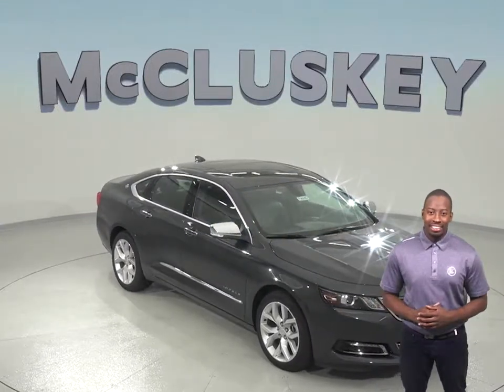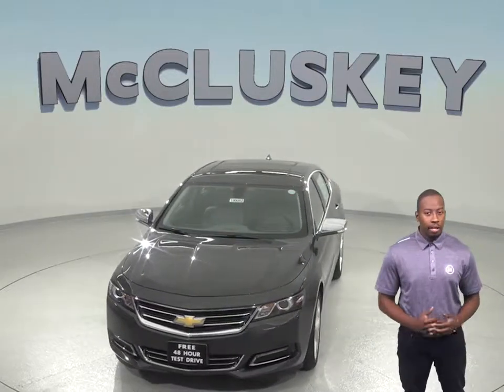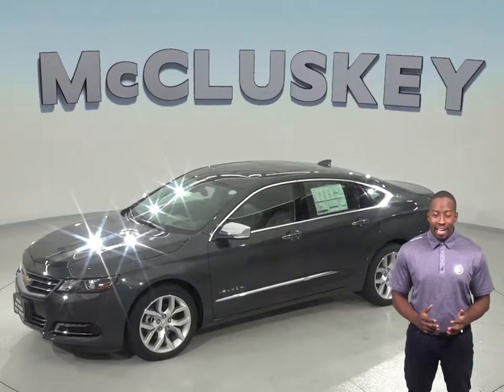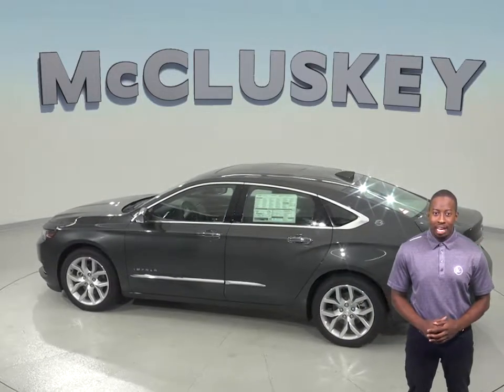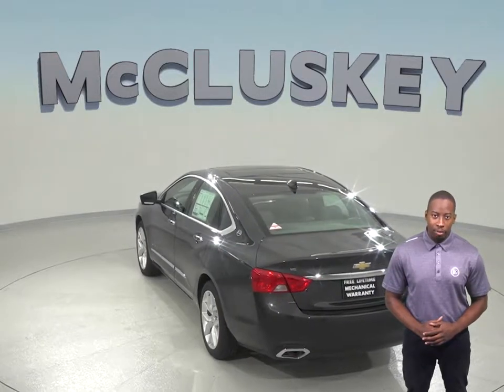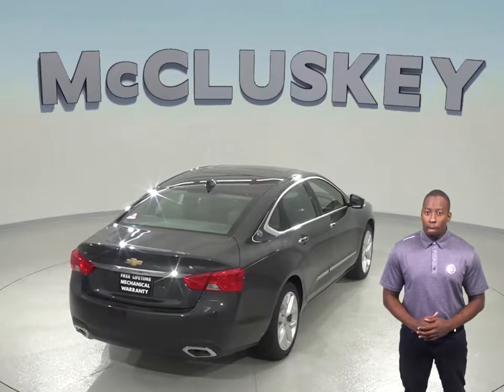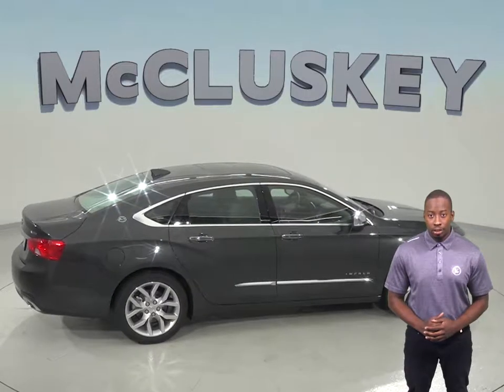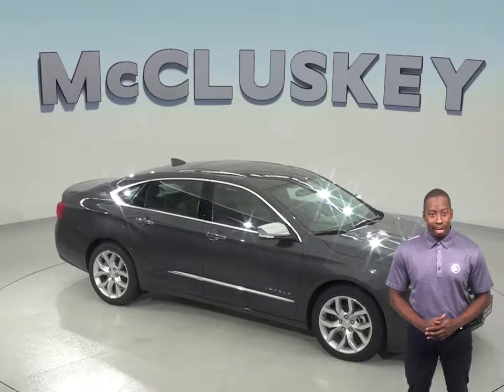190082 - New, 2019, Chevrolet Impala, Premier, Sedan, Test Drive, Review, For Sale -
Challenged credit?